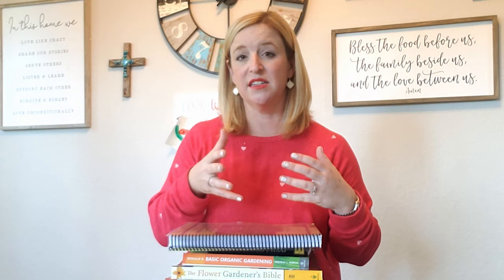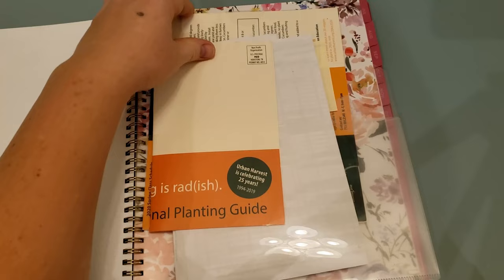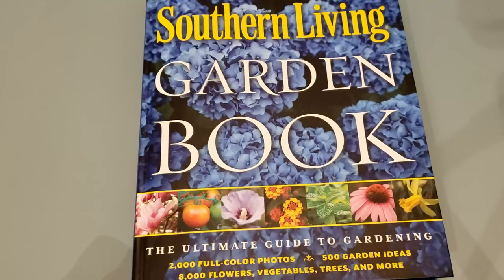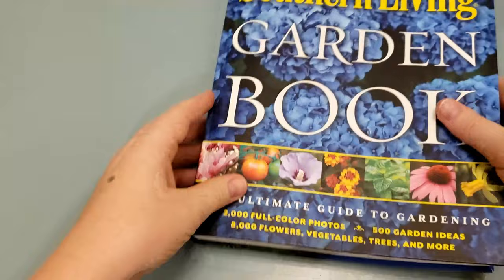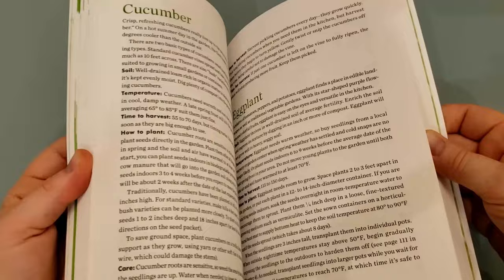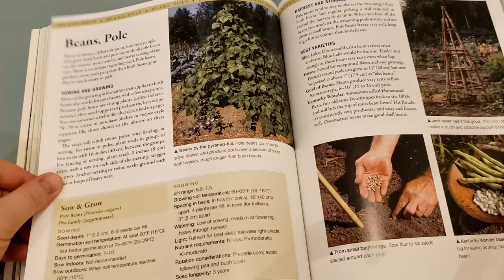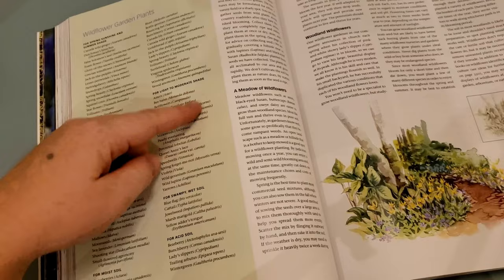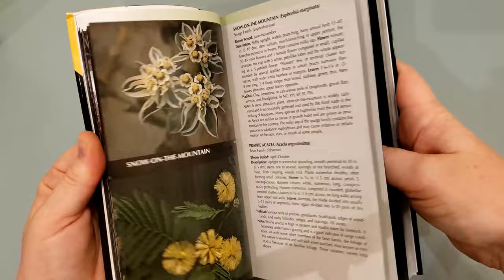My Favorite Gardening Books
Do you want to start your own backyard garden but don't know where to begin? One tip I would give you would be to invest in some great resources, like my favorite gardening books here! There is a lot that goes into creating a successful garden, and it can be very overwhelming, but all of these resources break things down for you in ways that will make it so much easier!

The Books I Recommend:
The New Southern Living Garden Book
Rodale's Basic Organic Gardening
The Vegetable Gardener's Bible
The Flower Gardener's Bible
Wildflowers in Texas

Where to buy Dr. Bob Randall's book, Year Round Vegetables, Fruits and Flowers for Metro Houston:
Urban Harvest events, Wabash Feed Store, Buchanan's Native Plants, Nature's Way Resources, etc

What I am using in my garden:
Raised bed

SUMMER SKYE GARDENS (FORMERLY THE GROW GURL)

Happy gardening y'all!
Dani